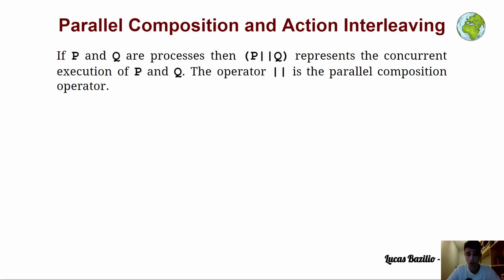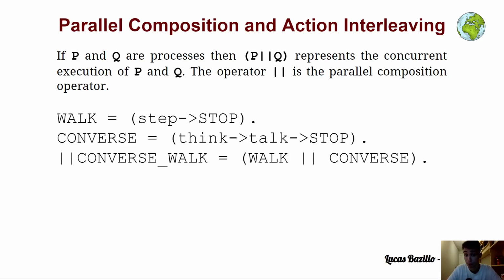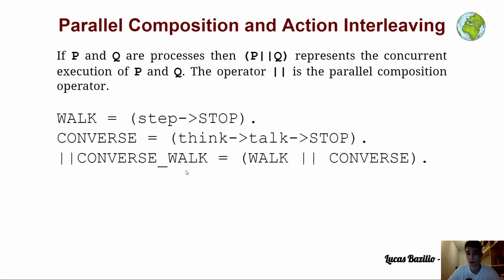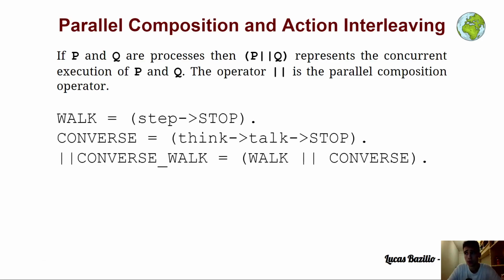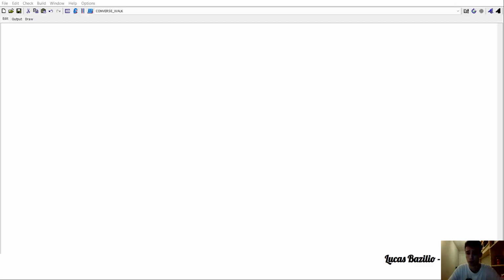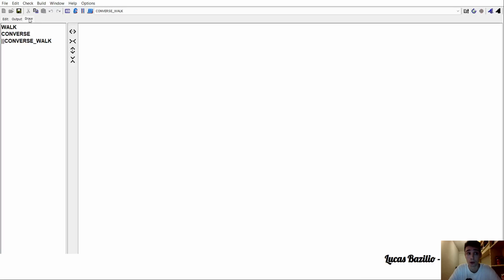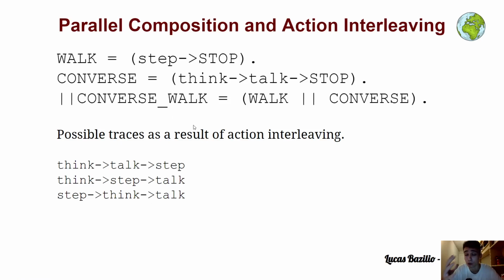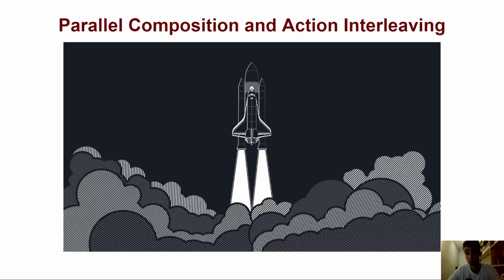Parallel Composition - Finite State Process (FSP)